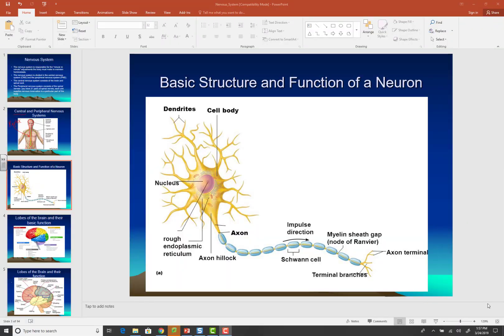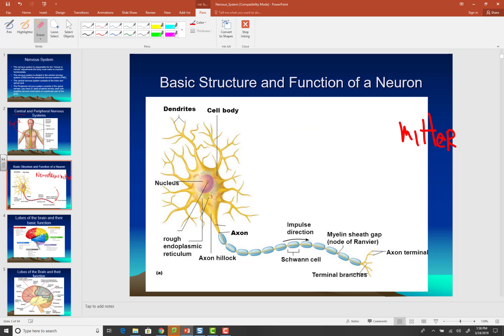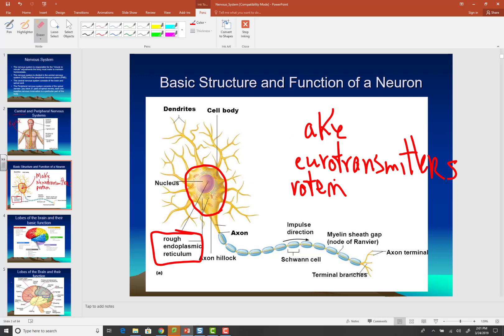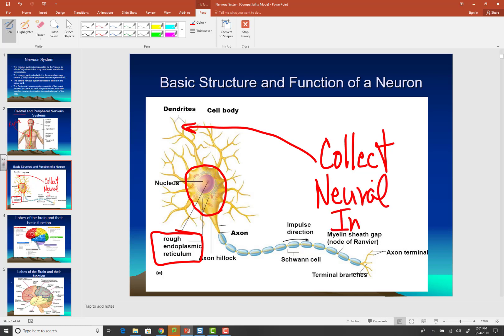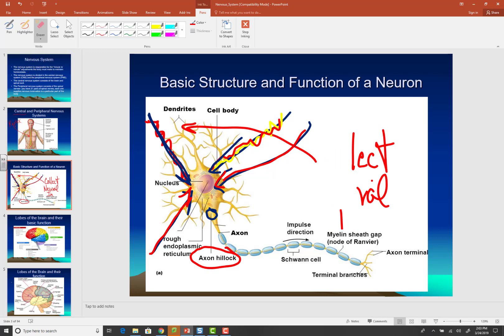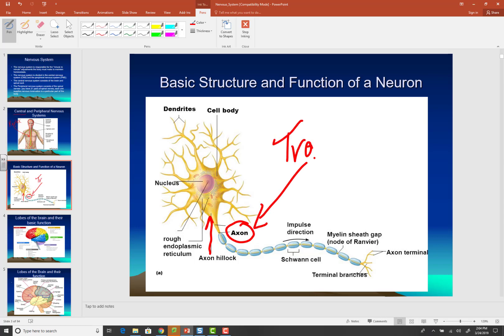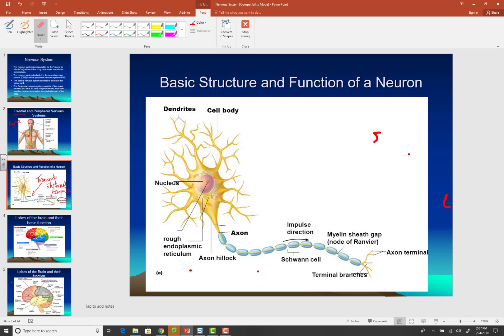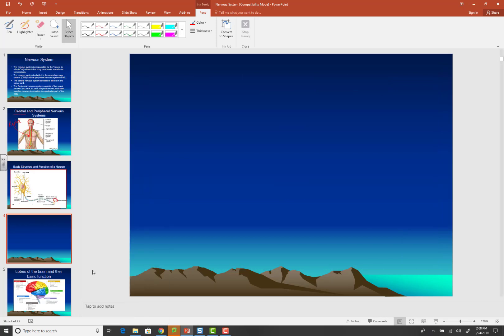Basic structure of a neuron and the function of each part